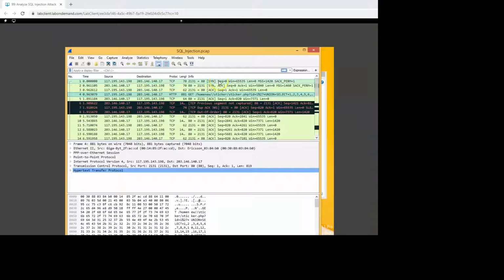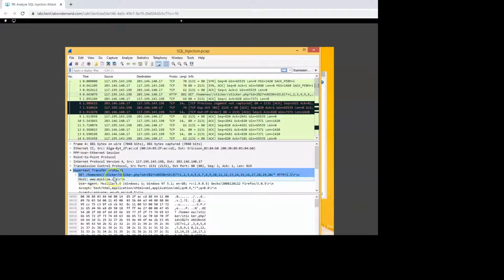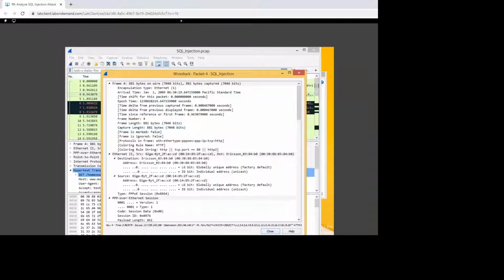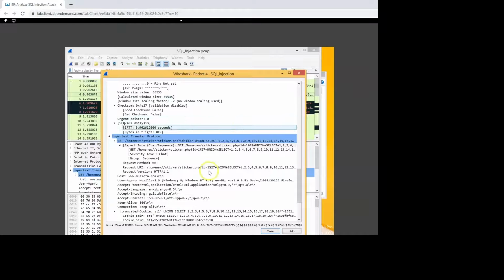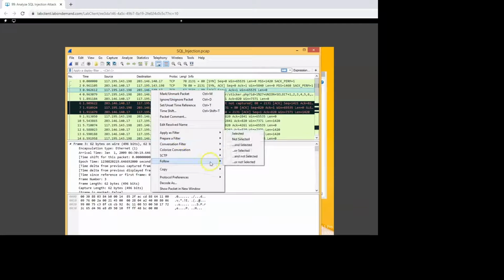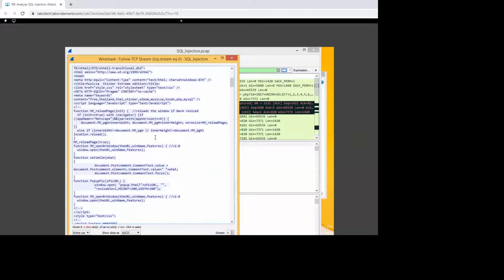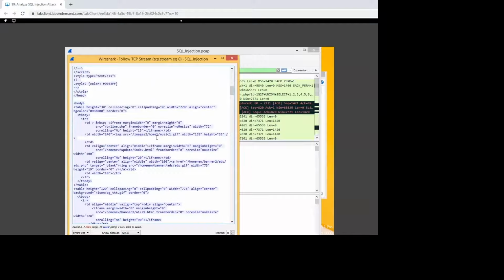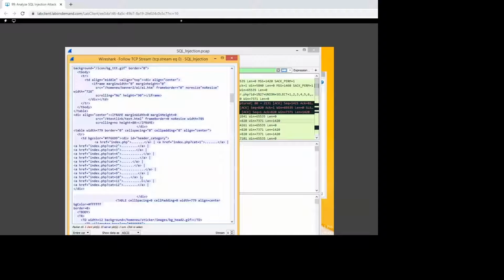PCAP Analysis with Wireshark Demo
Introduction to IT and Cybersecurity #2023